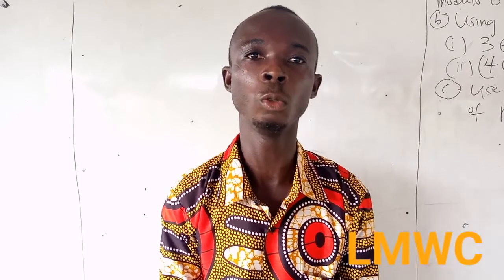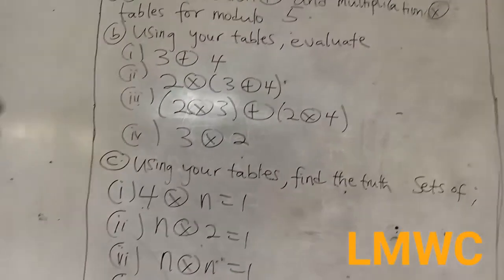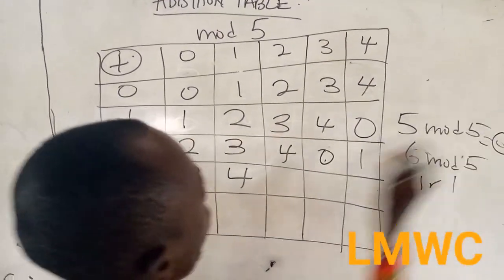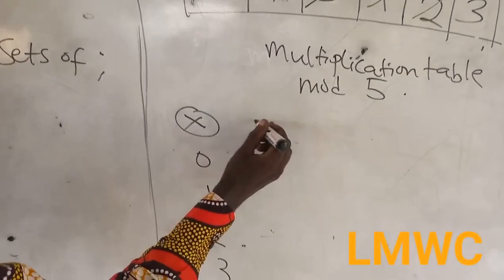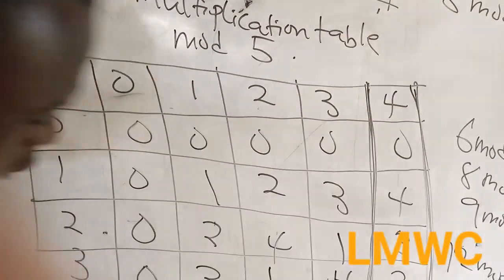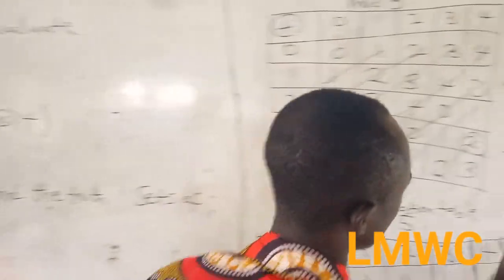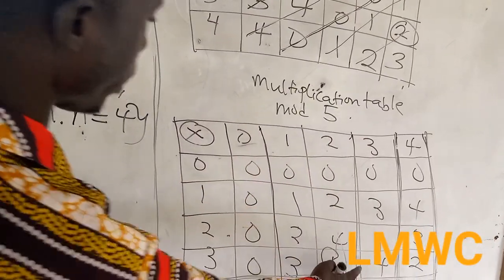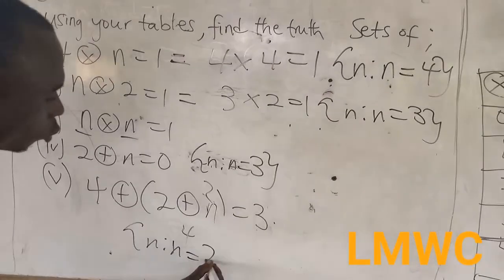GET THE CONCEPT ON MODULO TABLES WITH A GIVEN MODULO IN FEW MINUTES.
Maths Tutor:Castro